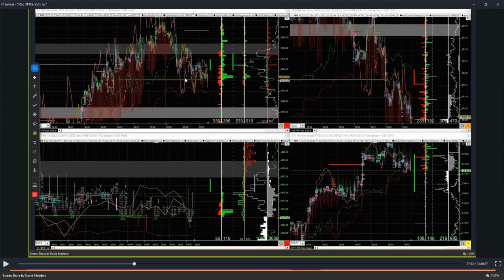Finding a High